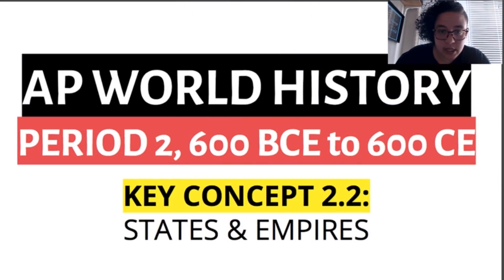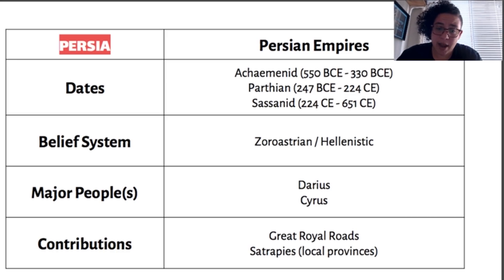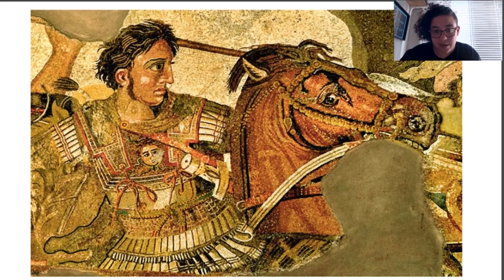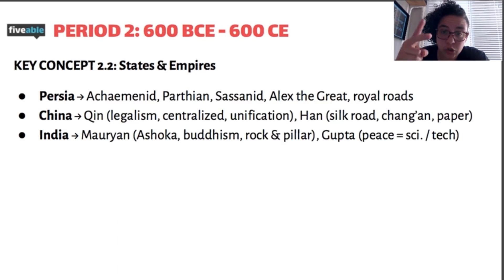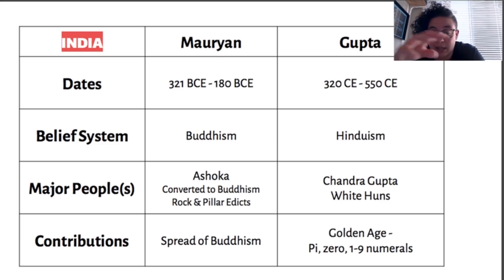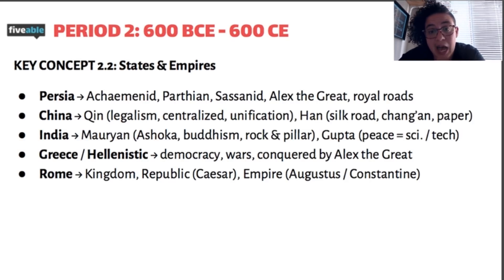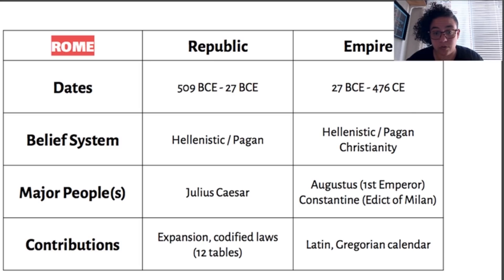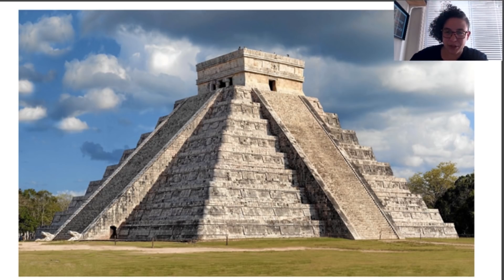AP World Period 2 - Classical Empires (KC 2.2) // Fiveable